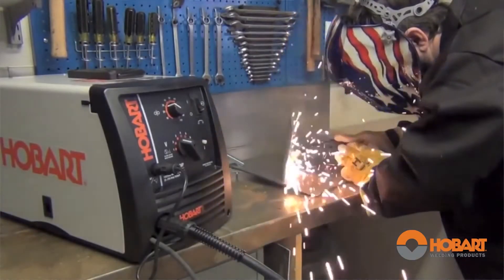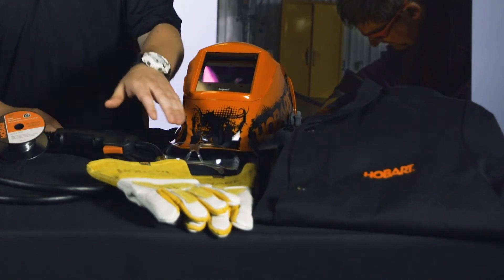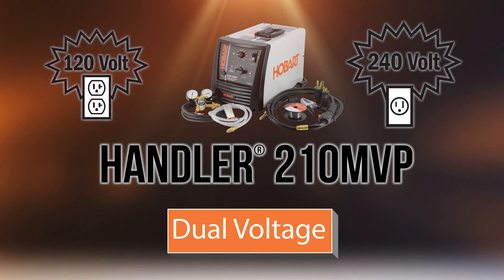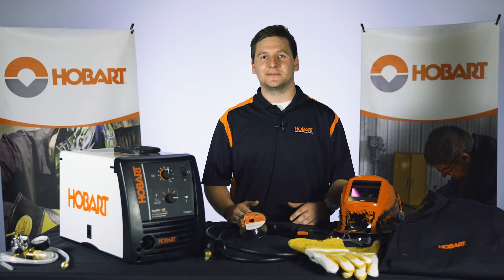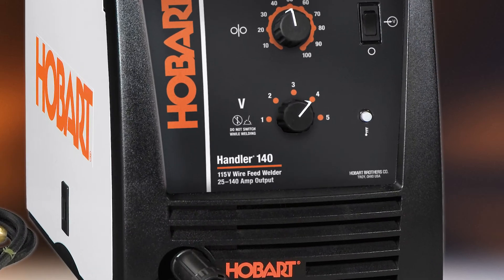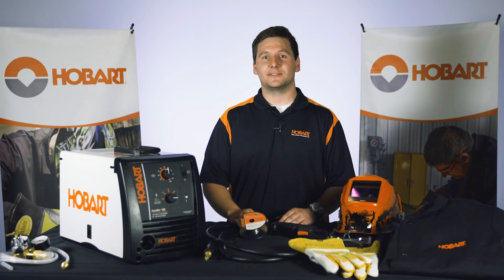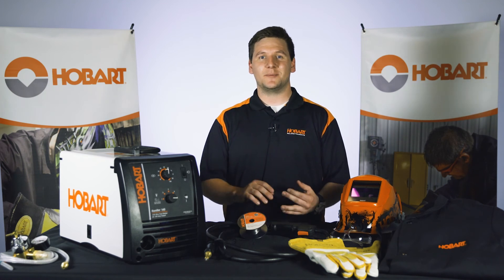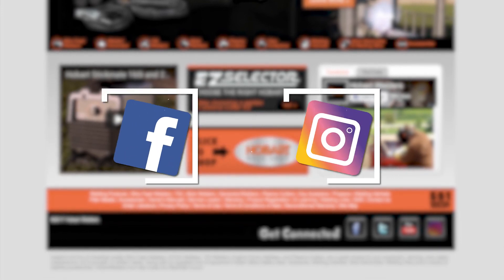MIG Welding Basics & How to Select a MIG Welder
Learn the basics of MIG welding and how to identify the right machine for your needs. The video provides an overview of the MIG welders in the Hobart Welding Products line: Hobart 130, 140, 190 and 210 MVP and Ironman 230. The right welder will depend on your input power, thickness of the material you are welding and your applications